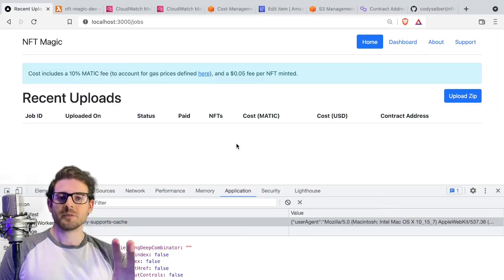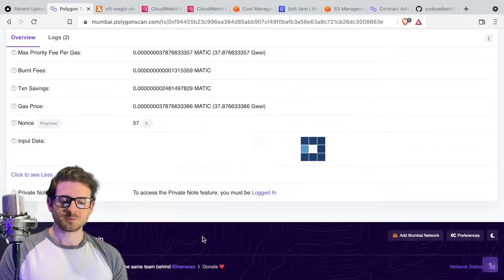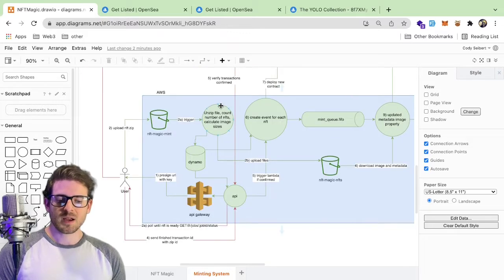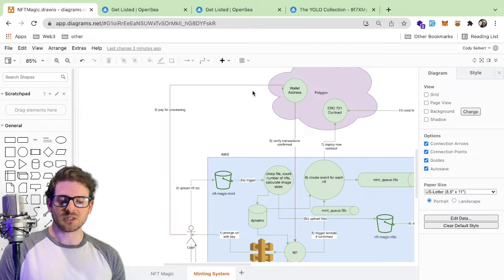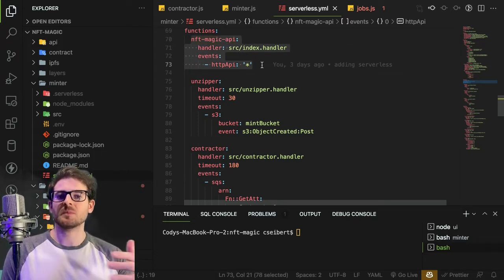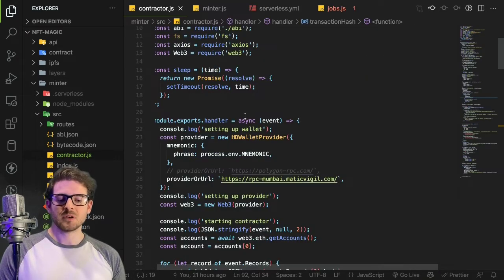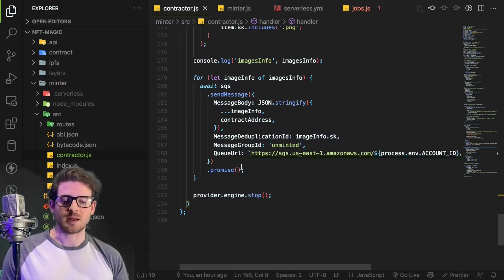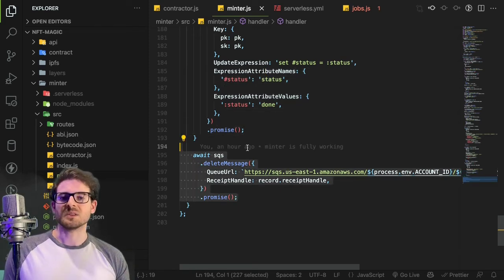Minting a Full NFT Collection | NFT-Magic DevLog 10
I added enough functionality to allow users to deploy a ecr 721 contract and mint all of the images inside the zip file.